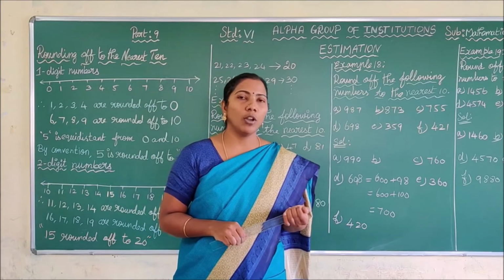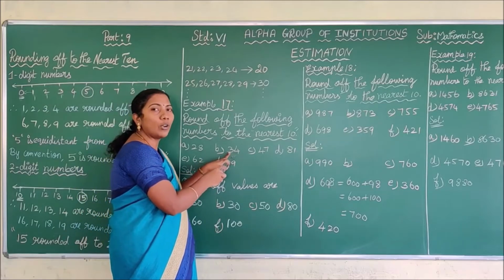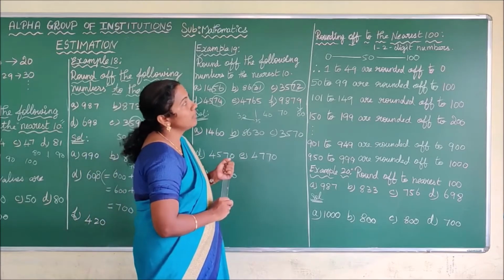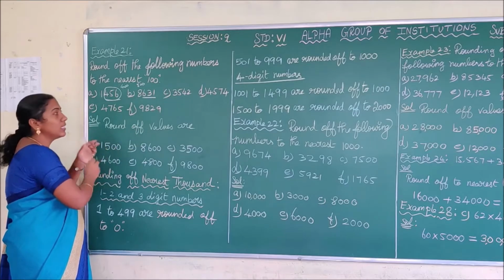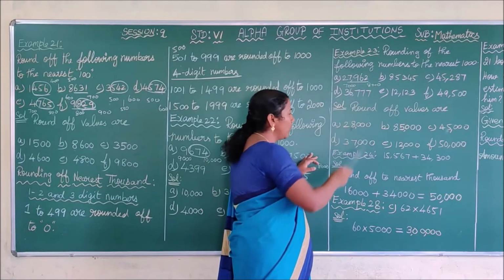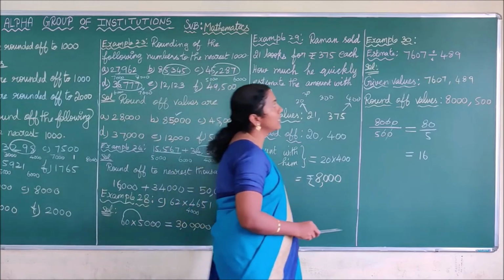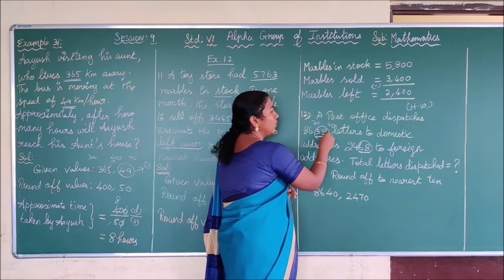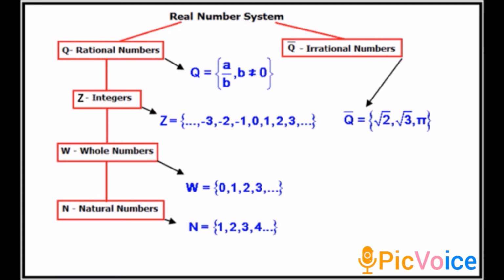GRADE VI MATHS ESTIMATION